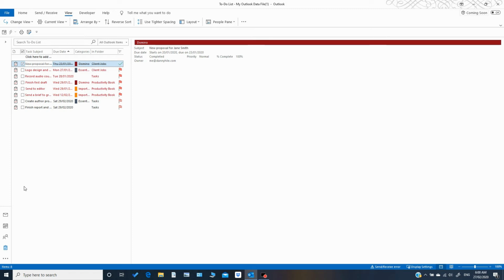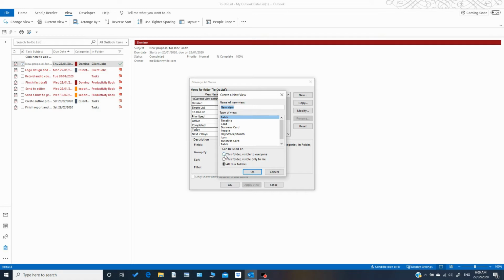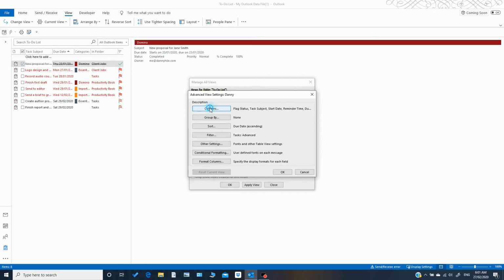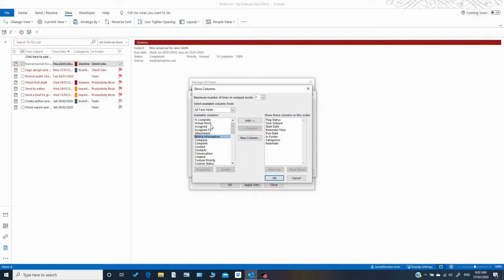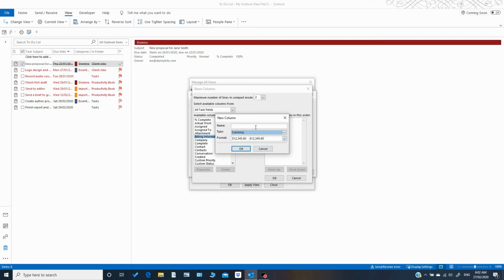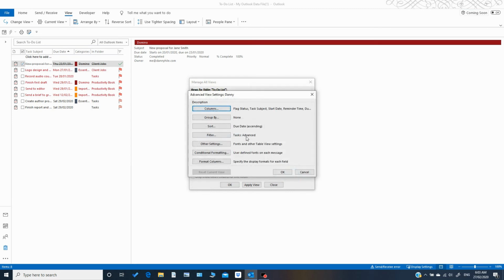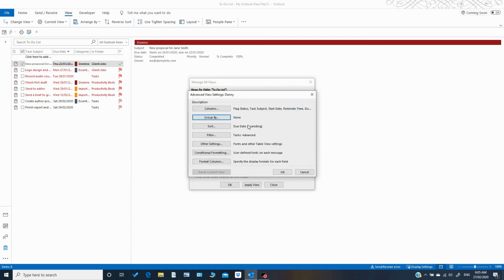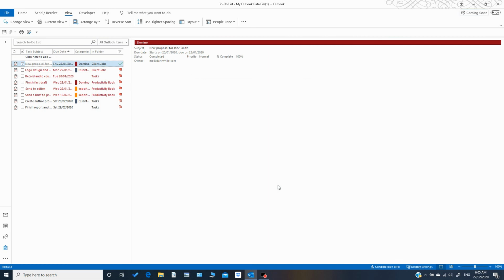How to create and customise New Task Views in Microsoft 365 Outlook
Learn how to create and customise New Task Views in Microsoft 365 Outlook.